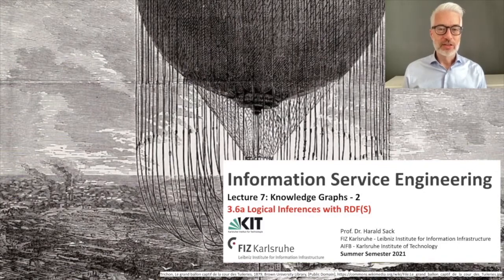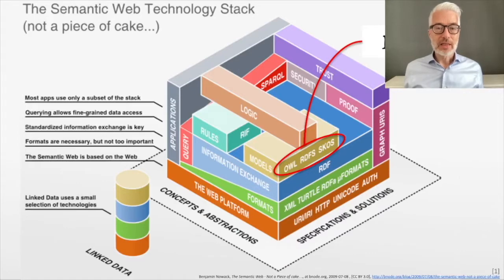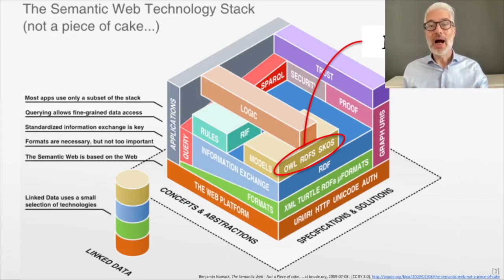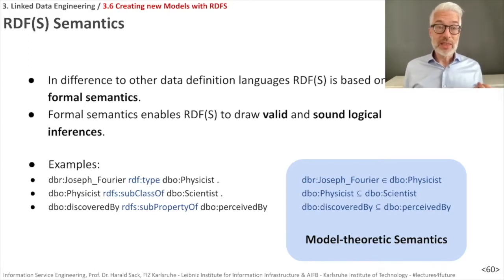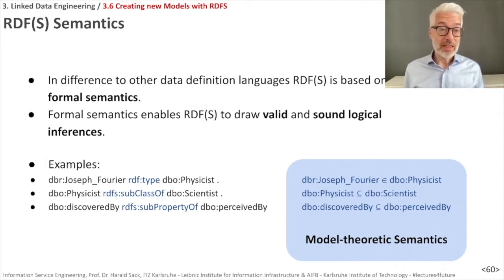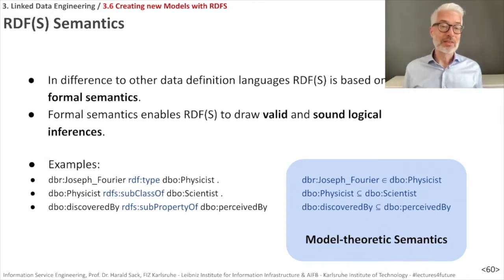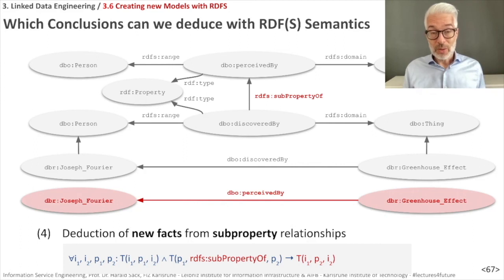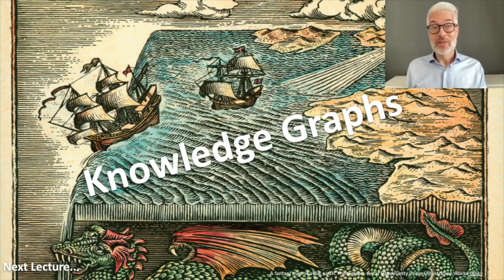03.6b - Logical Inferences with RDFS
Lecture7: Knowledge Graphs - 2
3.6b  Logical Inferences with RDFS

- RDFS Semantics
- Inferences with RDFS